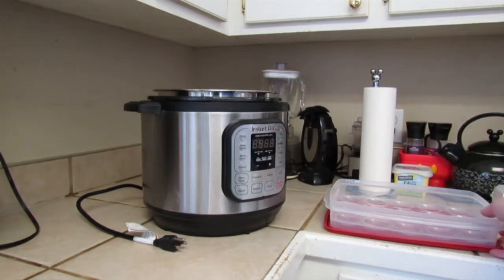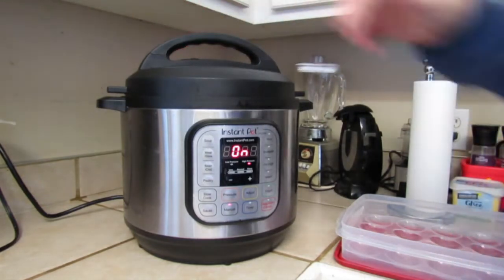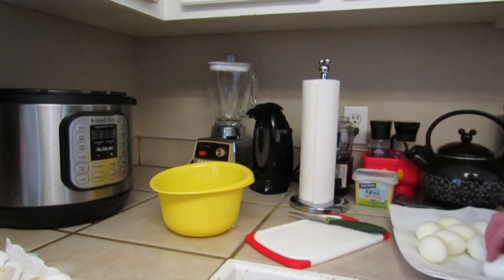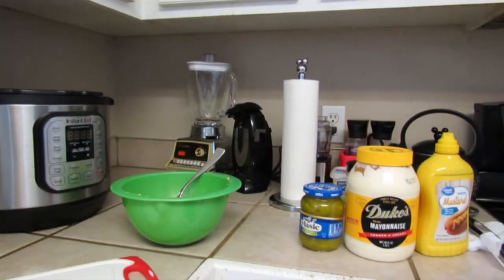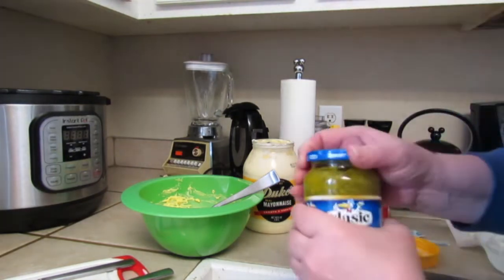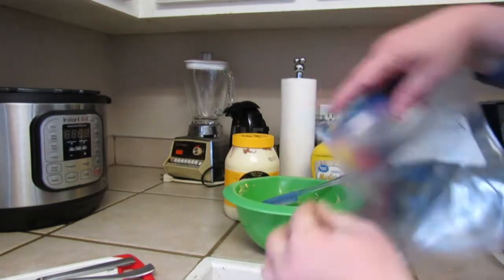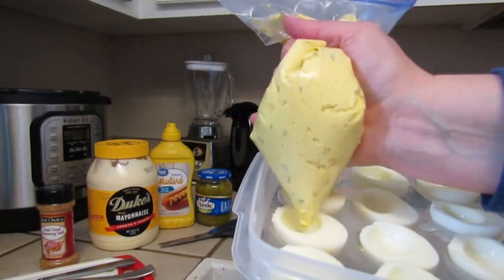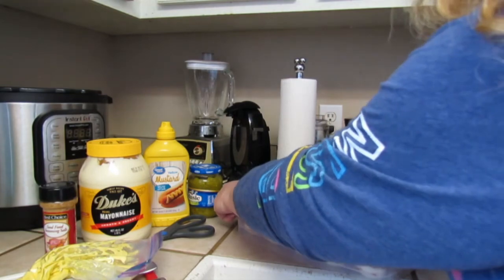Keto Deviled Eggs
Hey y'all--it's Kim!  Today I'm making a keto version of my Nana's deviled eggs.  I'm using my Instant Pot to make the boiled eggs, but you can use any method to cooking the eggs.  There is no recipe, just ingredients and personal taste.

Ingredients for Keto Deviled Eggs:  boiled eggs, mayonnaise, yellow mustard, dill pickle relish, and stevia.